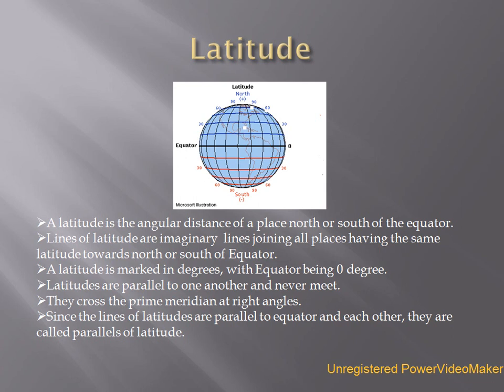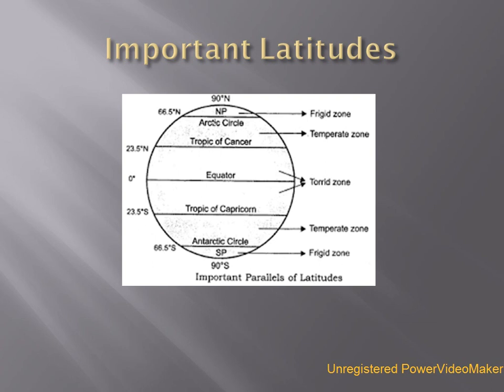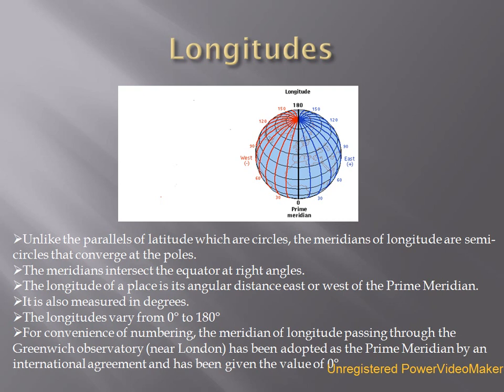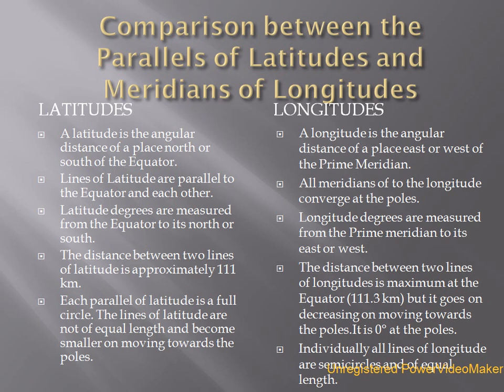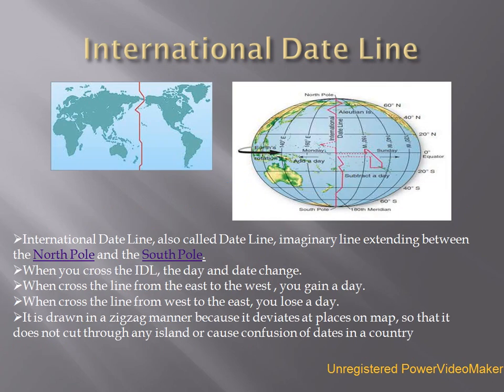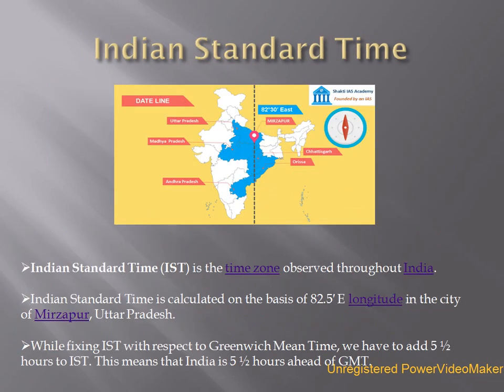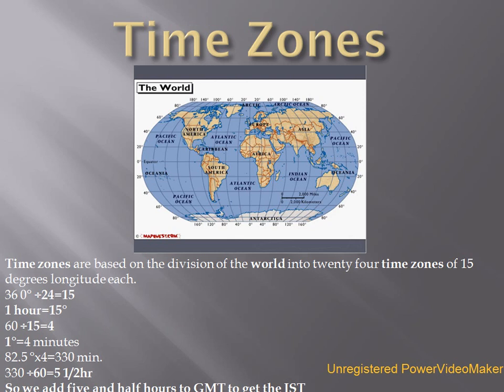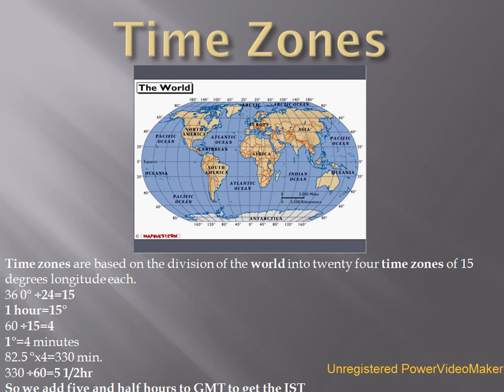Class 9, Geography, Chapter-1(Part 1) By Sonu Nanda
Class 9, Geography, Chapter-1(Part 1) By Sonu Nanda, teacher at St.Joseph's Academy, Ghaziabad